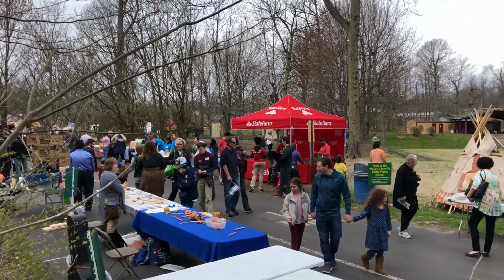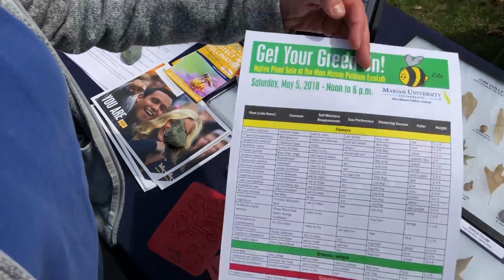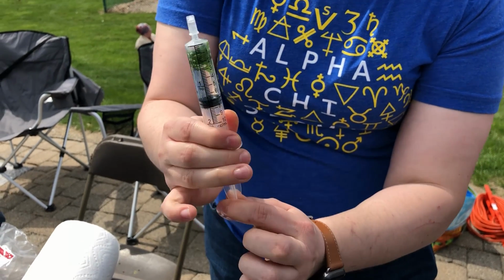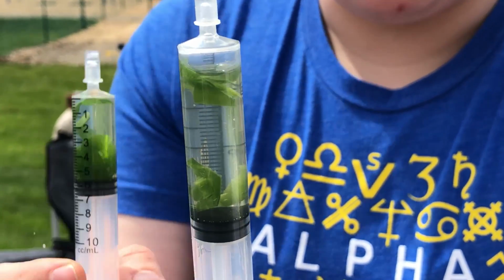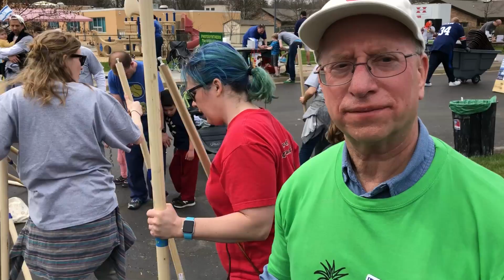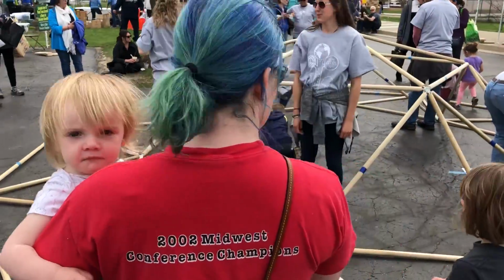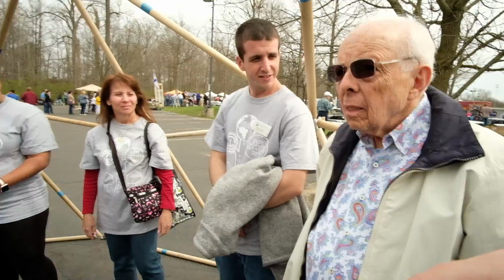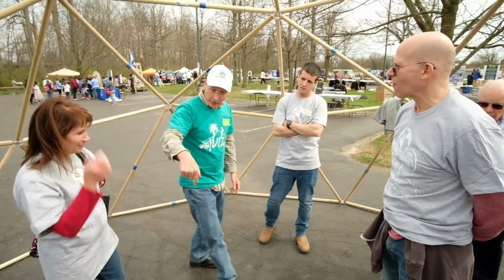Earth Day at the JCC Indianapolis 2018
People of all ages celebrated life and learned new ways to protect it. Yay Bruce Sklare, Martha Annexton-Karetz, and all the others who made this great day possible!